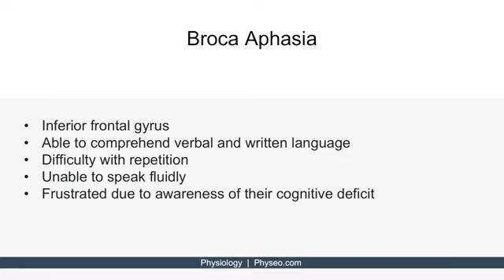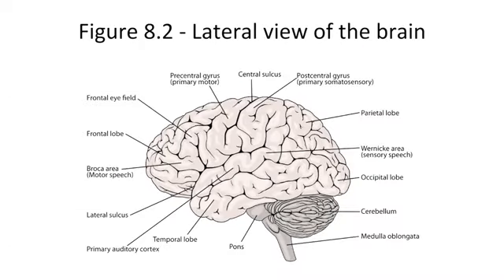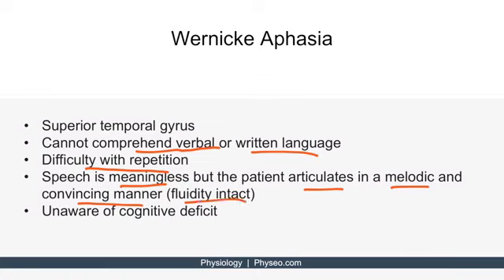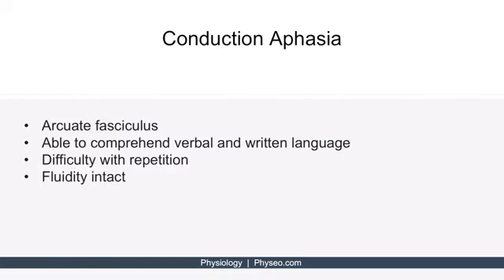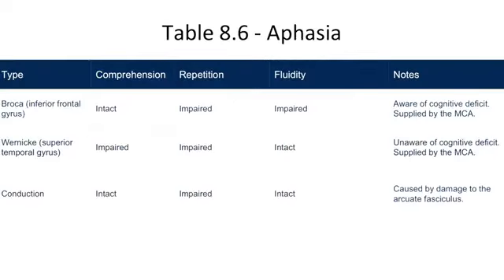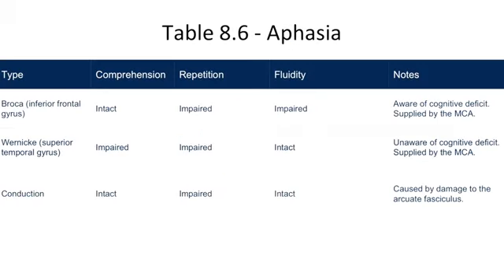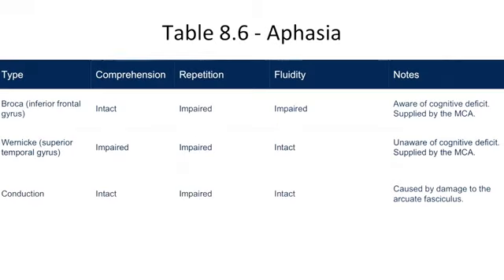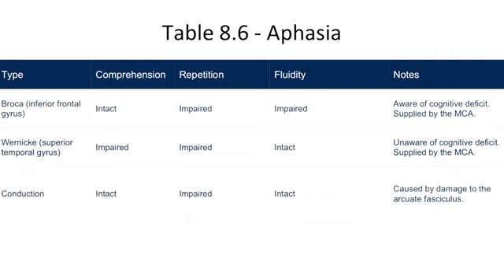15 декабря 2022 г.